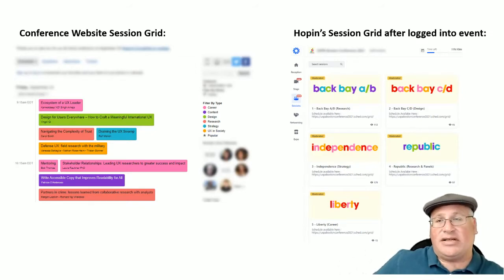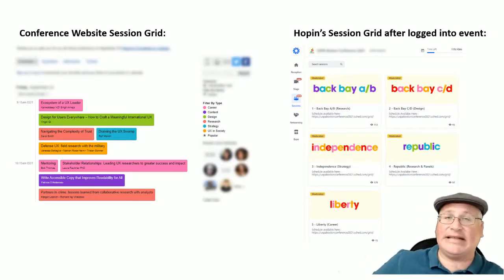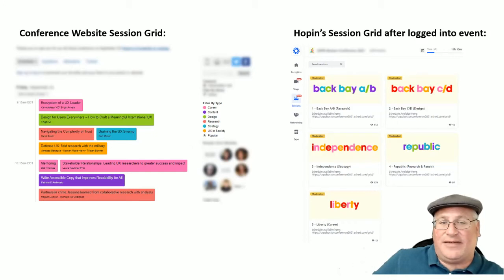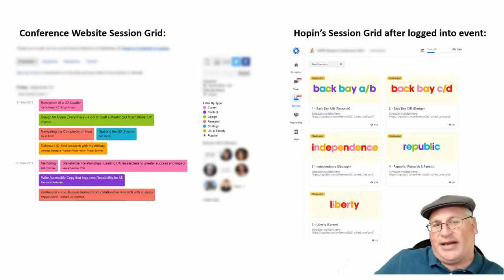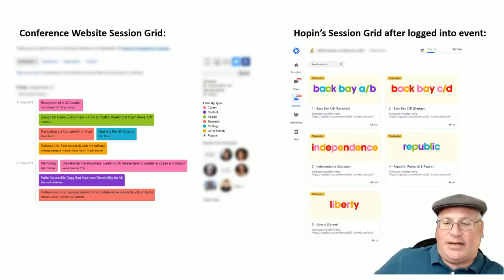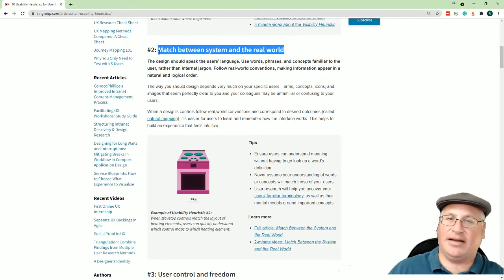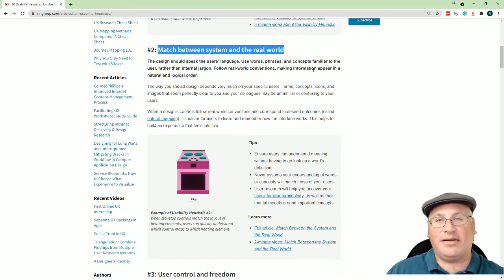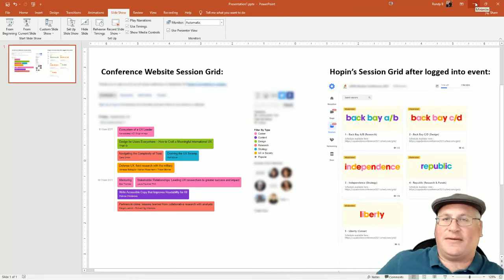The importance of matching a system with a user's world or mental model.